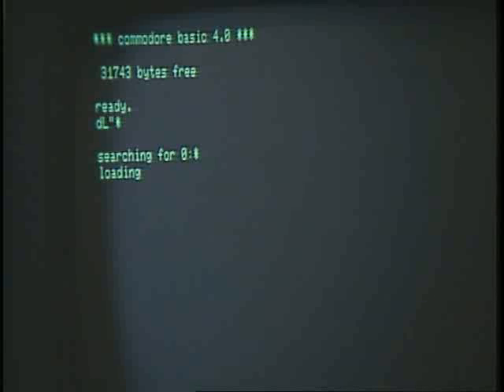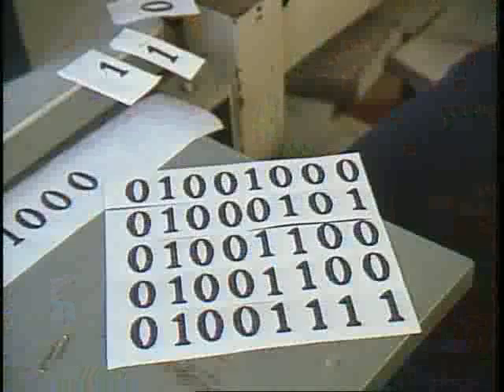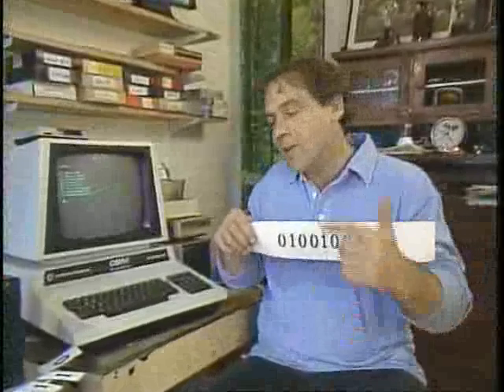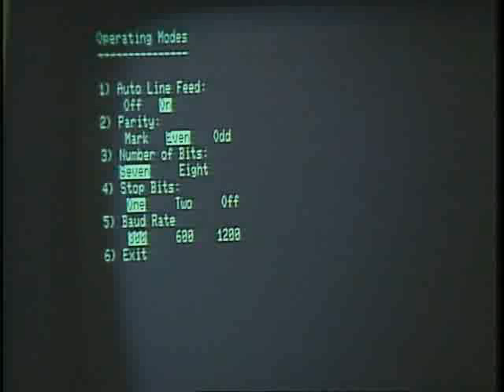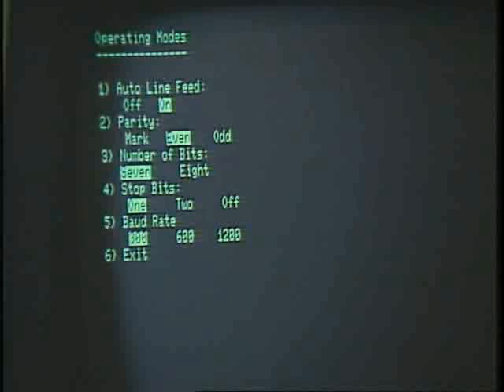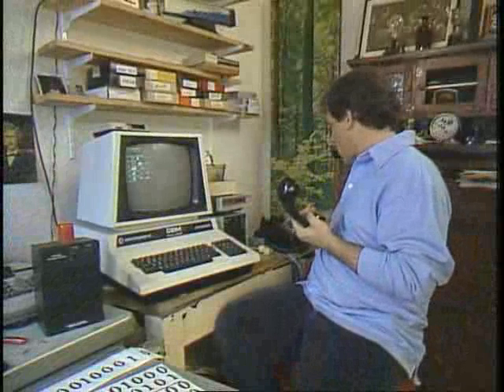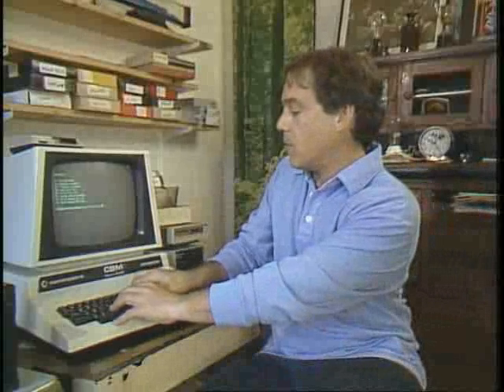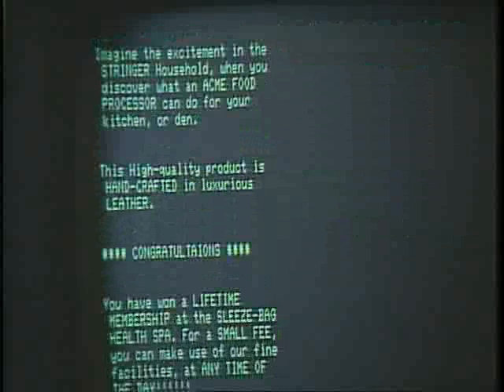Modems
OK, this is really historical. How a 300 baud modem works. I include it because of the references to serial communications with start and stop bits. I think modems only work as in this description up to about 4800 baud, The 56k modem uses a different form signaling.